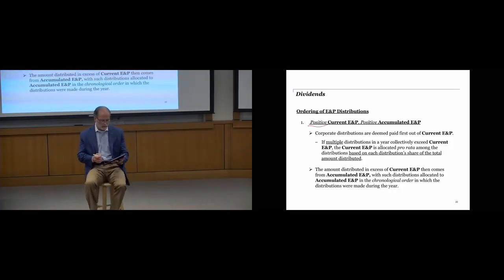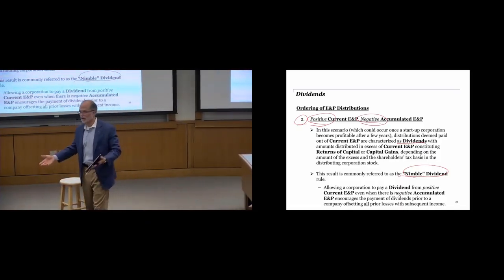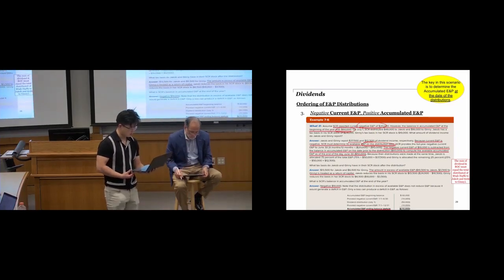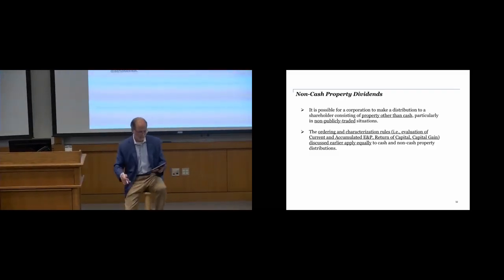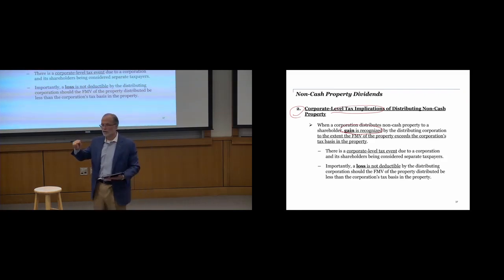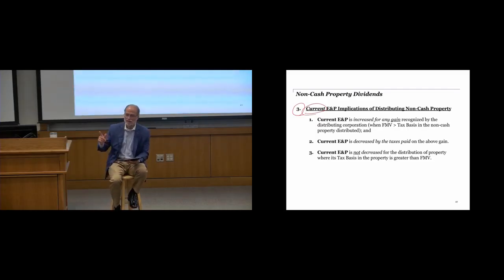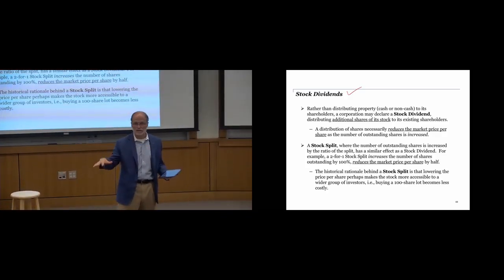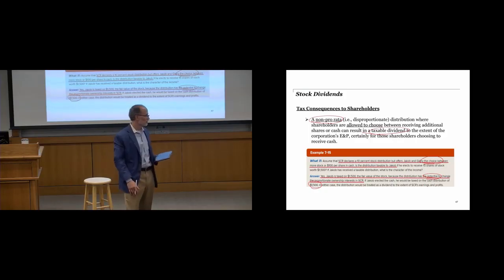Class 16 Corp Tax March 25